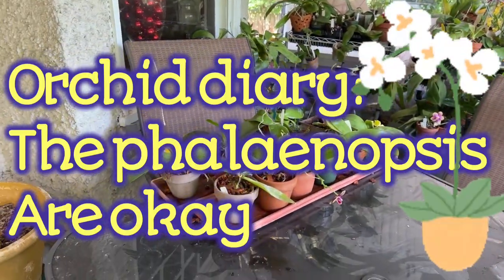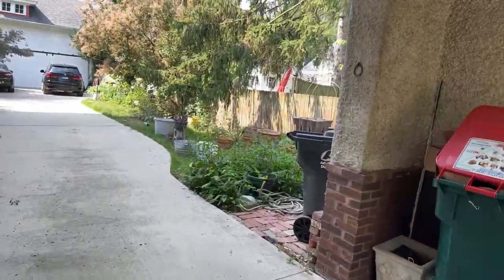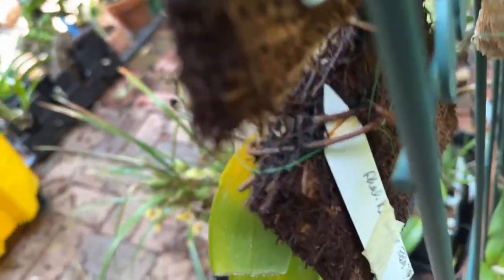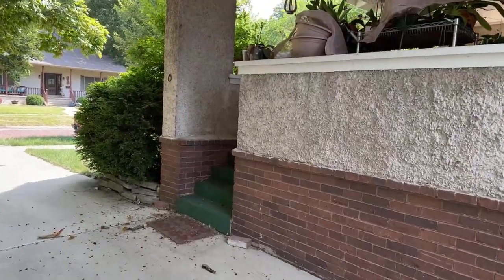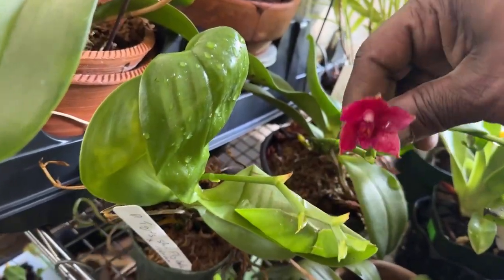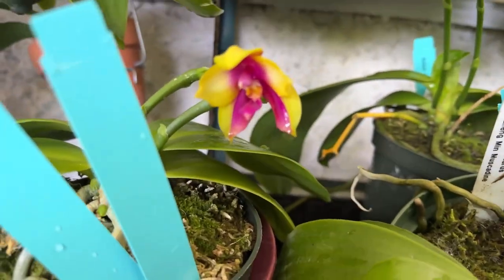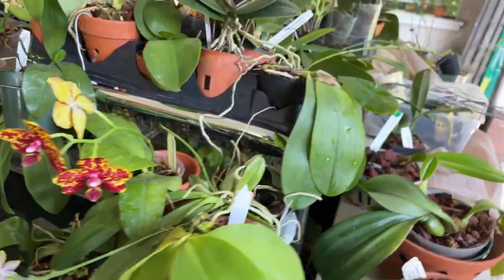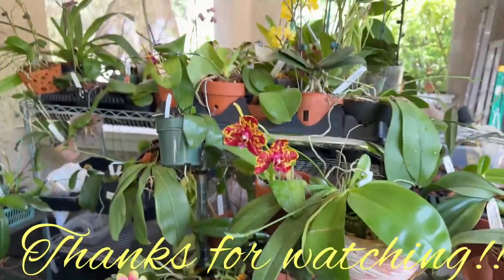ORCHID DIARY: June 22, 2023 The Phalaenopsis are all okay